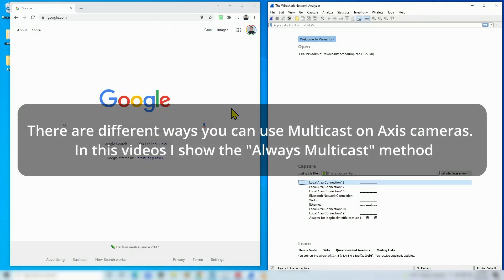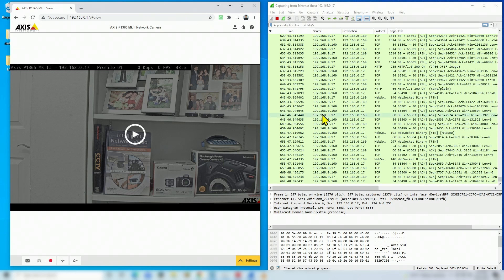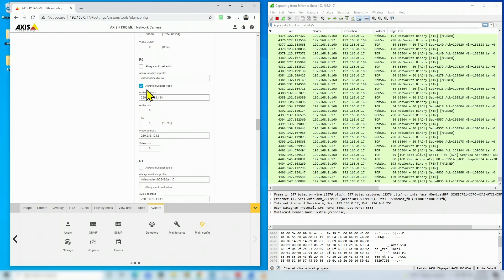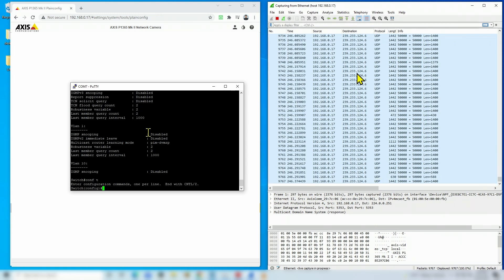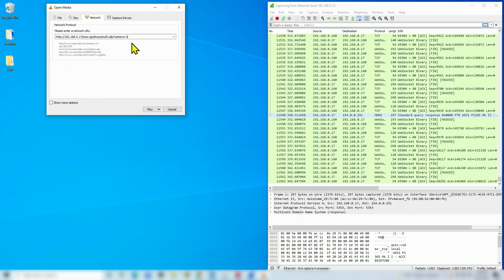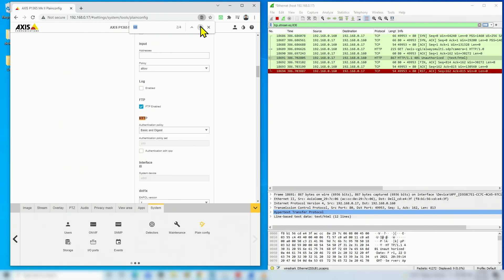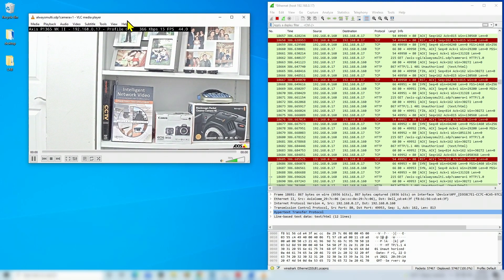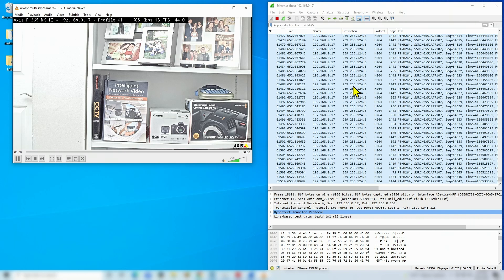Axis cameras - Always Multicast Method (Real Test with VLC and Wireshark)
Learn how to enable multicast on Axis Cameras with a real example

In this video, I explain how to enable multicast on Axis Cameras.
There's a real example of a method to Always Multicast the traffic and how you can control it using a switch with the IGMP snooping protocol.